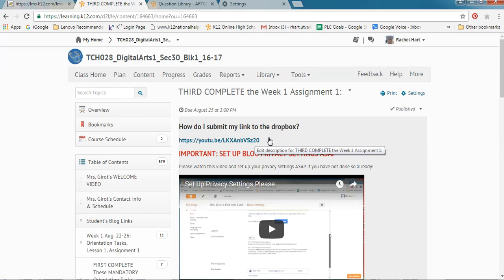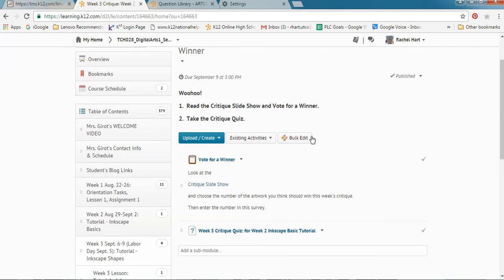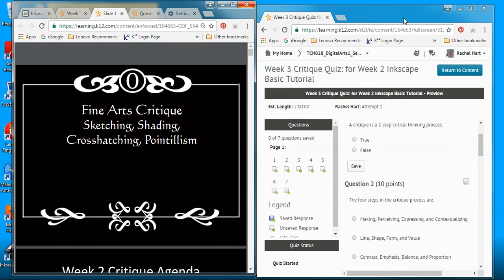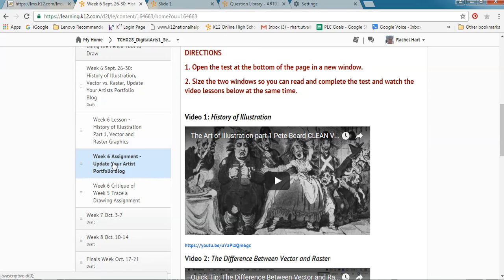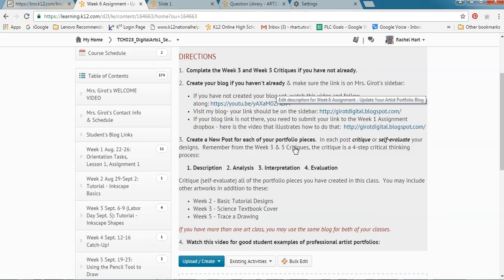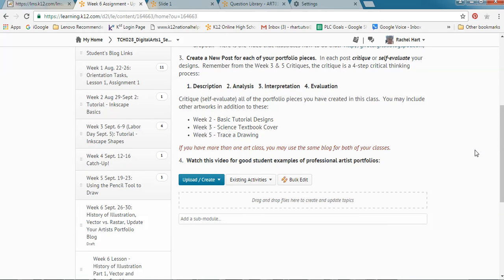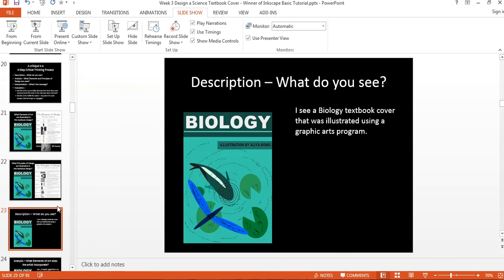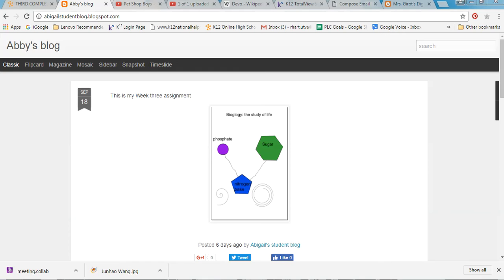Mrs Girot Dig Art Week 6 Blog Portfolio Self Evaluation Assignment